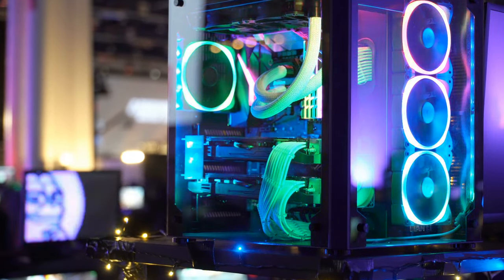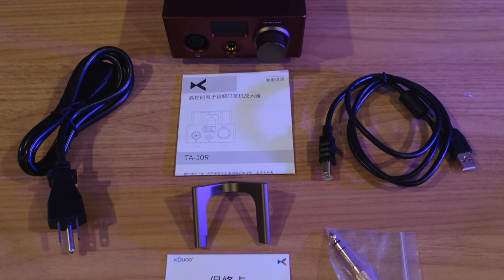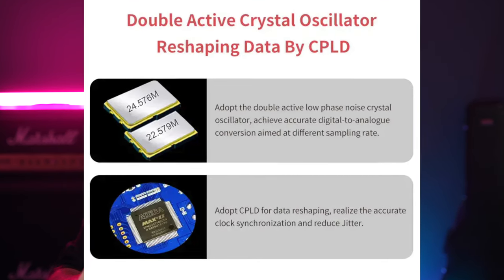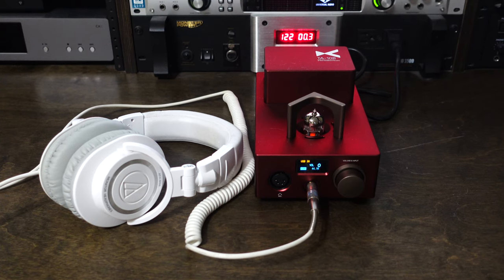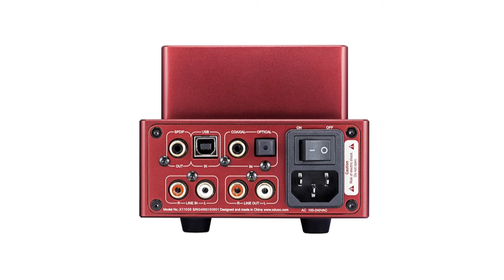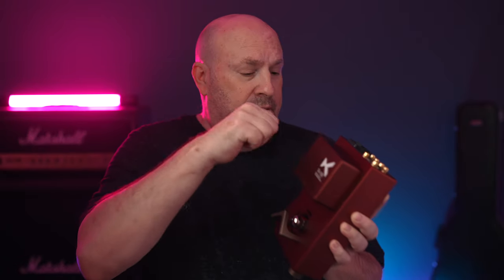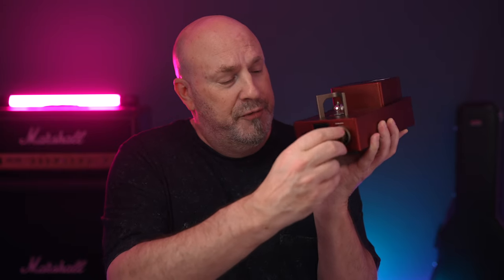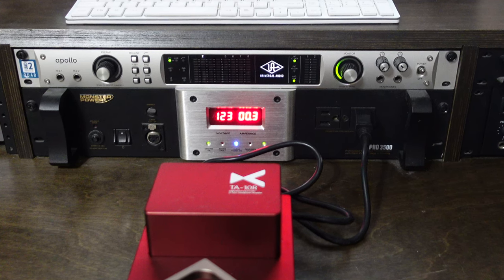Audiophile Sound On A Budget - TA-10R Headphone Amp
Audiophile Sound On A Budget - TA-10R Headphone Amp Looking for a very versatile audiophile tube DAC/Headphone amp for your audio experience? Check out my unboxing, overview and review of the all new TA-10R. Its got very high end components and sounds great with any headphones from 8-600Ohm frequencies. Very natural and warm audio reproduction.

Audio TA-10R#techOFTomorrow